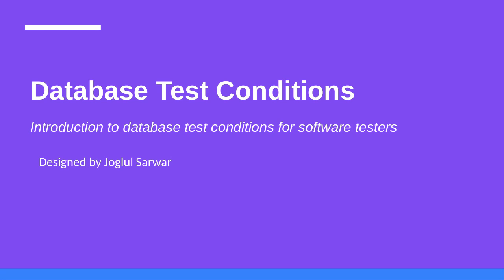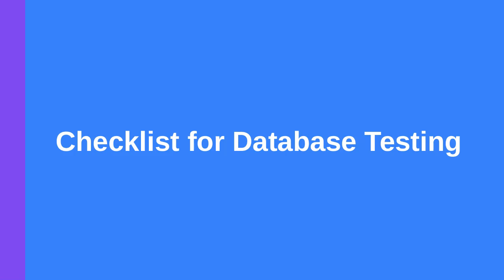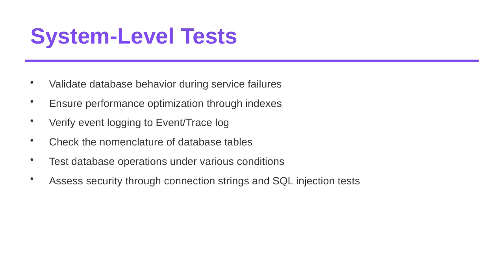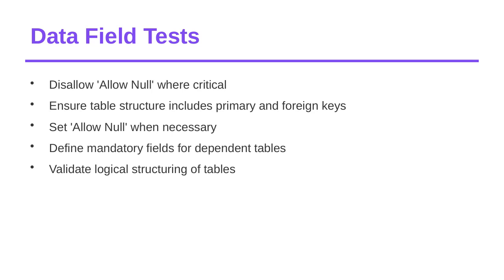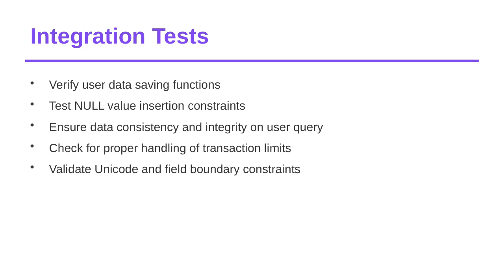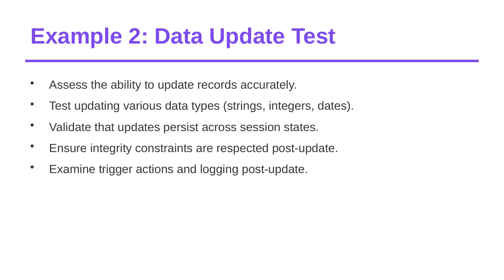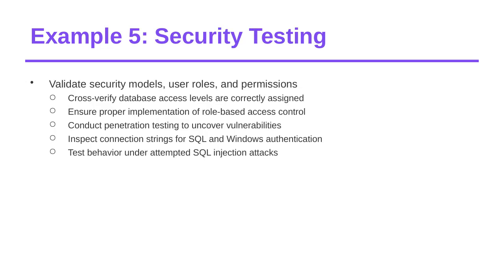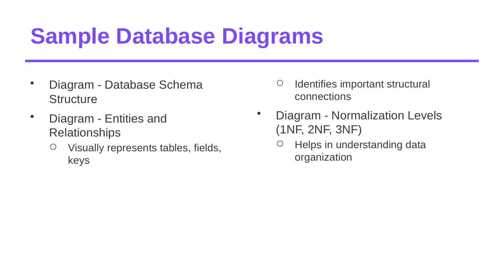Database Testing Tutorial for Software Testers (2026) | Real Time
Want to master Database Testing using SQL like a professional Software Tester?
In this tutorial, you will learn practical Database Testing techniques and real test conditions using SQL queries that QA engineers use in real projects.

This video demonstrates how to validate data accuracy, ETL transformations, and backend database logic step-by-step using SQL. If you are a Software Tester, QA Engineer, Data Tester, or ETL Tester, this tutorial will help you understand how to write effective database test scenarios and execute them using SQL.

💡 What you will learn in this video:
✔ Database Testing fundamentals for QA
✔ Writing SQL queries for testing
✔ Real test conditions used in projects
✔ Data validation techniques
✔ ETL testing basics for testers
✔ Backend testing strategies
✔ How QA engineers verify database integrity